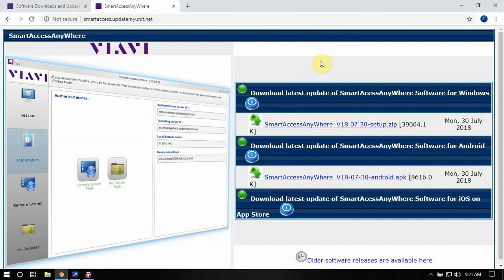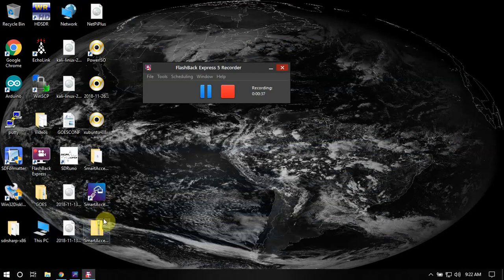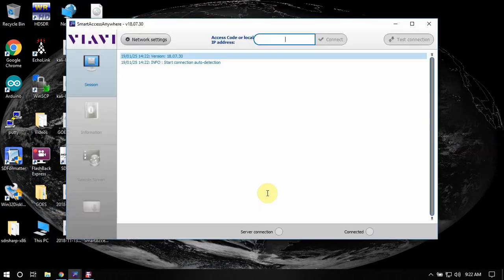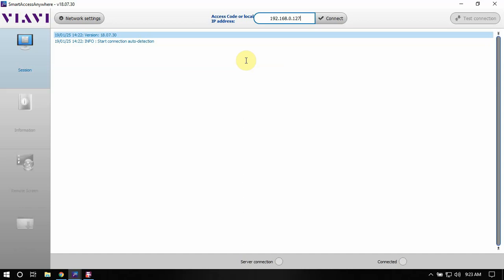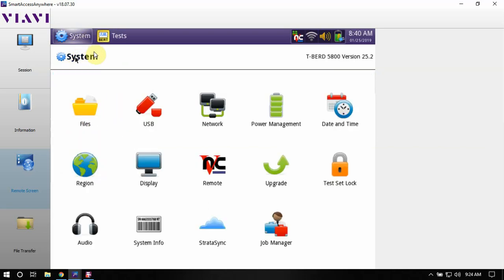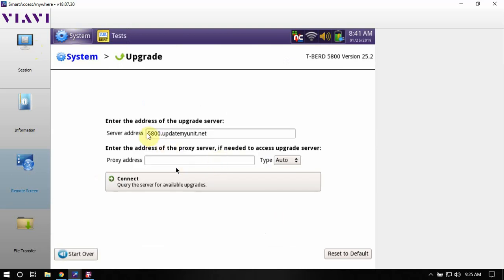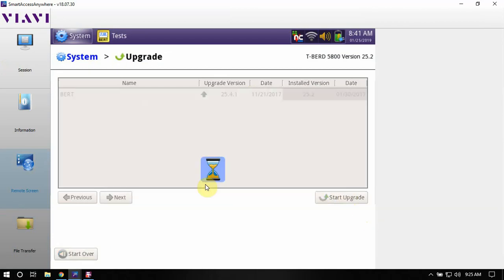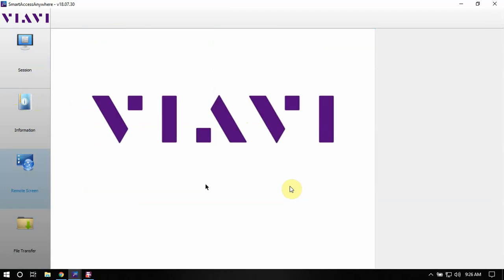How To Setup Smart Access Anywhere On A JDSU 5800 T-Berd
Go to the following website and download the zip file for Windows. After downloading it, go ahead and install the programs on the Windows computer.

Have the JDSU connected a local network.